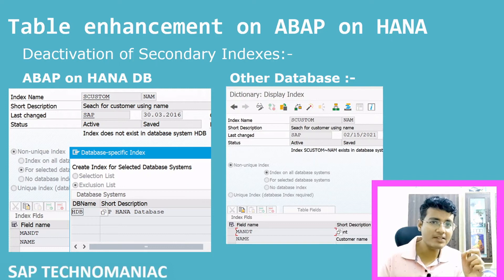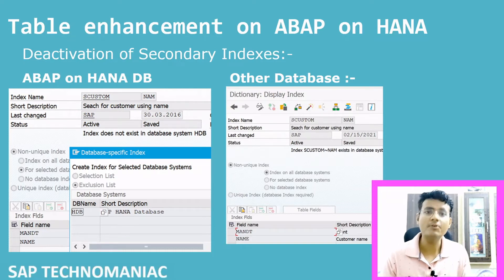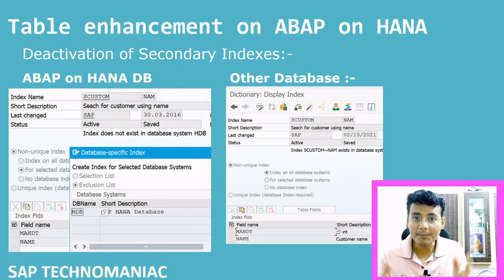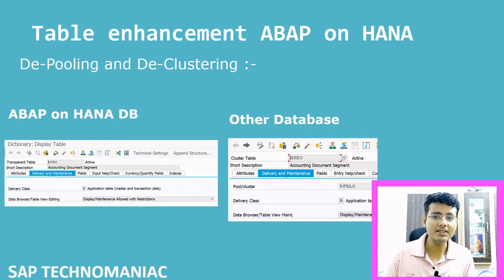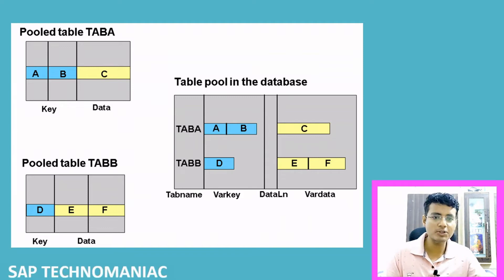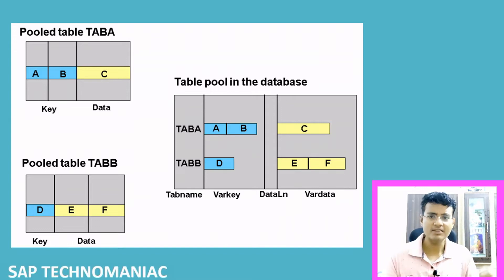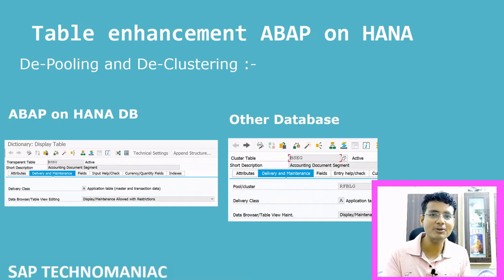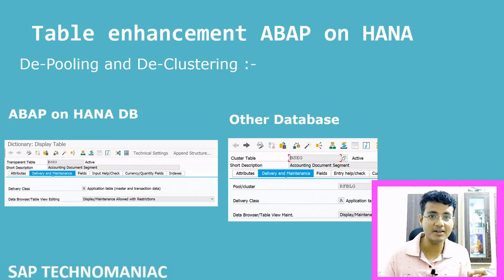Table enhancement in SE11 - ABAP on HANA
Chapters:
0:00 Deactivation of Secondary Indexes
2:43 De-Pooling and De-Clustering
6:30 Empty Aggregate Tables and table replacements